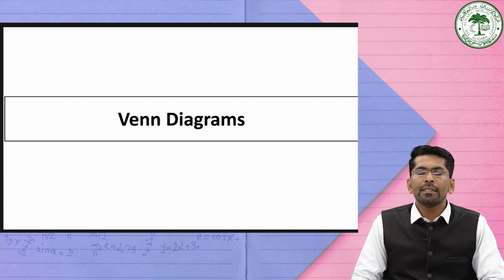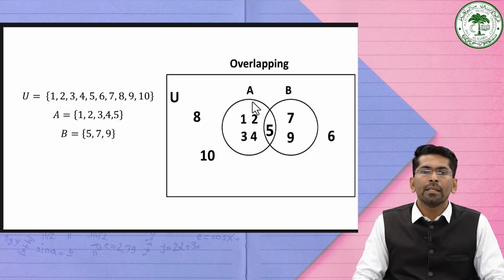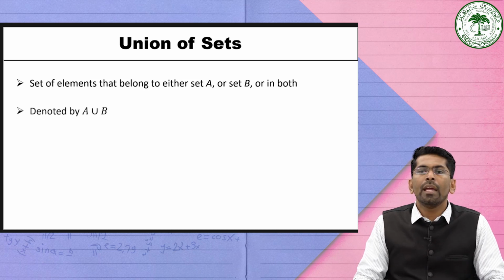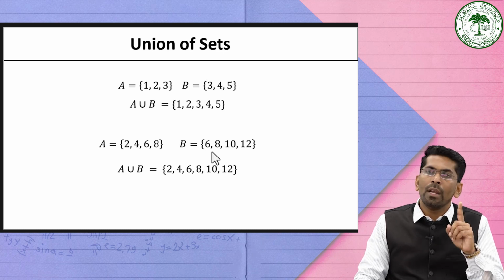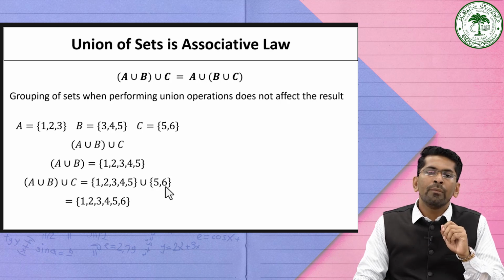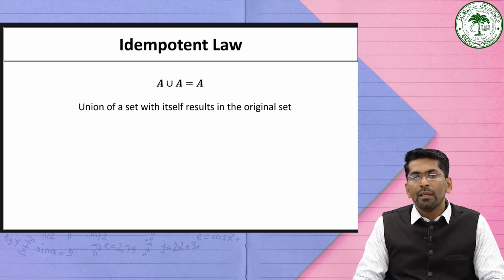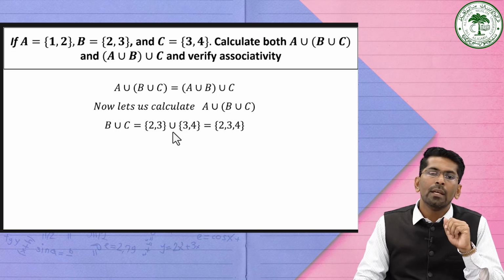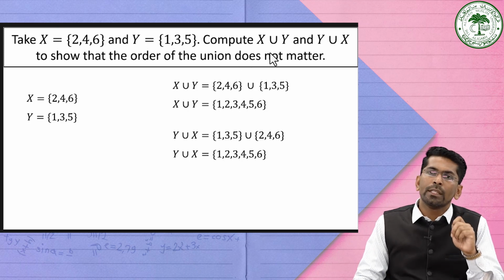Venn Diagram and Operations of Set: Union of Sets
Venn Diagram and Operations of Set
Union of Sets
Properties of Union of Sets